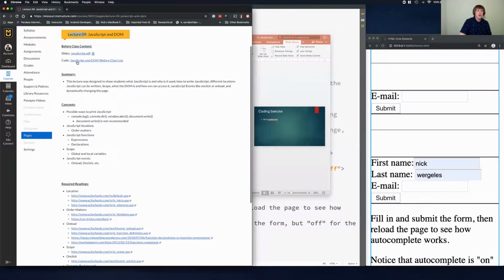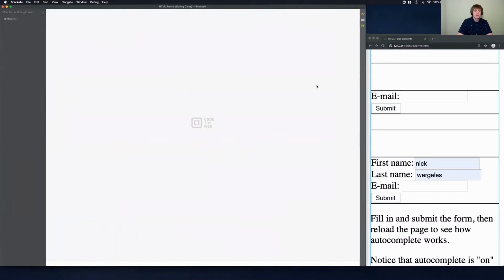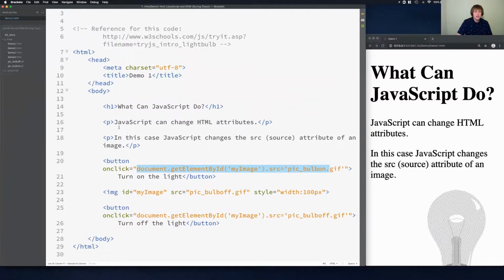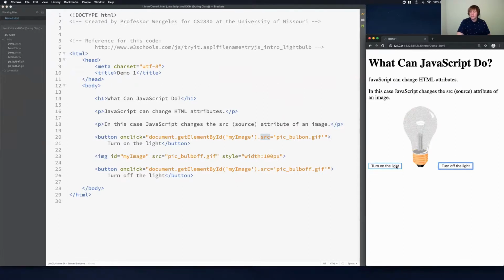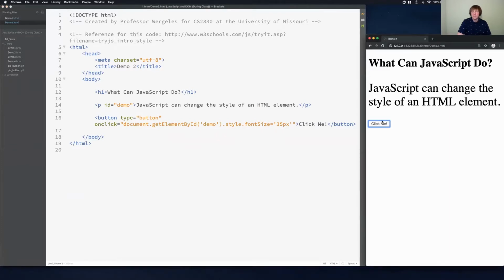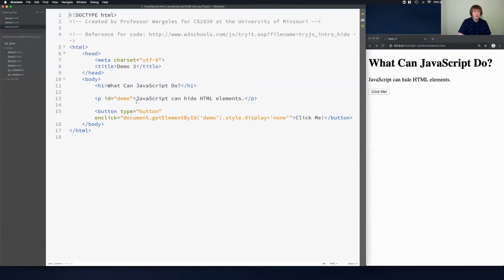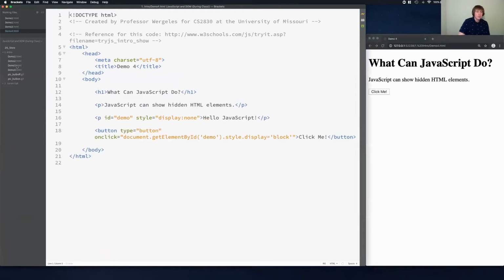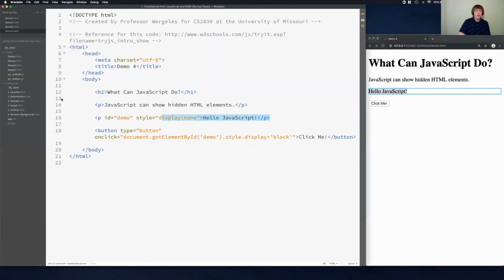9 1 5 Demo